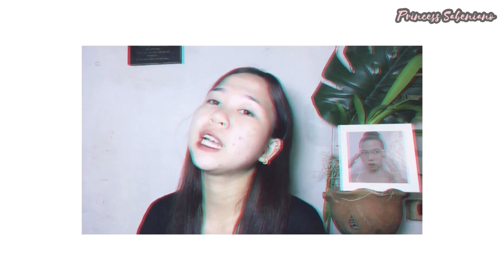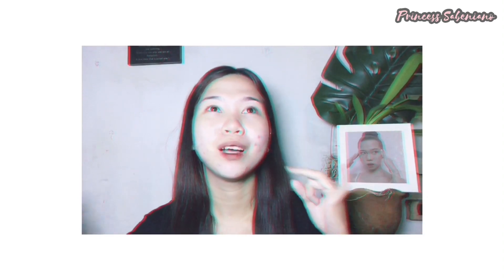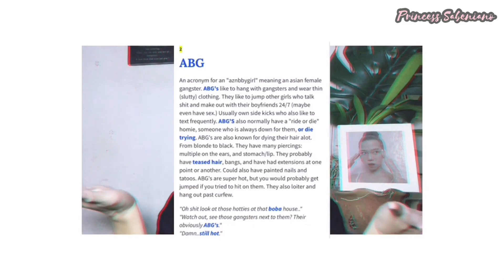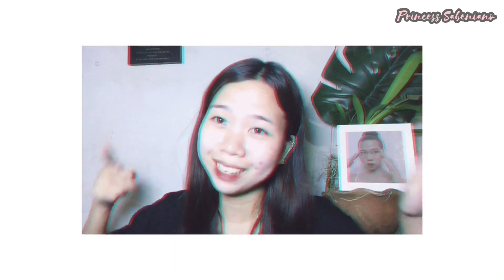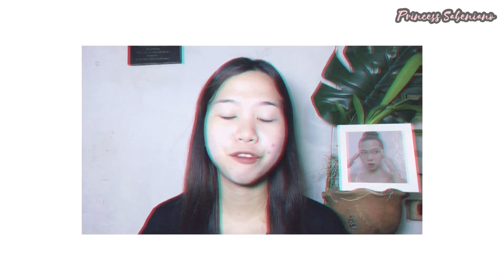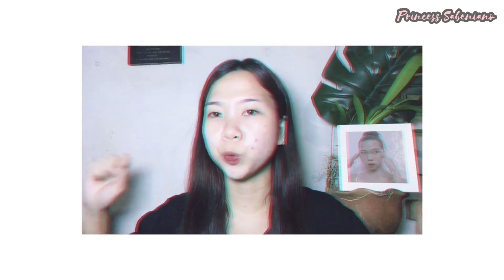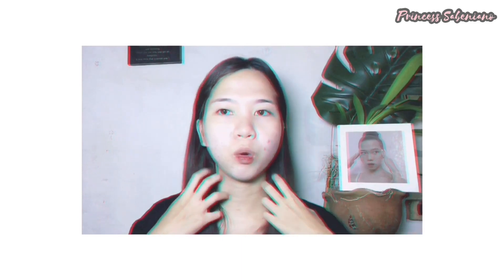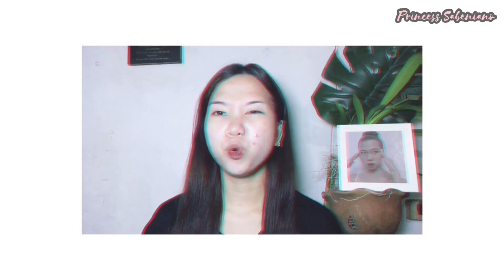ABG TRANSFORMATION ⚡️ • Princess Sabeniano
𝗔𝗕𝗚 ••

An acronym for an "aznbbygirl" meaning an asian female gangster. ABG's like to hang with gangsters and wear thin (slutty) clothing. They like to jump other girls who talk shit and make out with their boyfriends 24/7 (maybe even have sex.) Usually own side kicks who also like to text frequently. ABG'S also normally have a "ride or die" homie, someone who is always down for them, or die trying. ABG's are also known for dying their hair alot. From blonde to black. They have many piercings: multiple on the ears, and stomach/lip. They probably have teased hair, bangs, and have had extensions at one point or another. Could also have painted nails and tatoos. ABG's are super hot, but you would probably get jumped if you tried to hit on them. They also loiter and hang out past curfew.

Drop your video suggestions mermaid loves xx don't mind my healing skin days hihi we'll get through it 💋💖

And lastly wear your genuine smile even though days been hard towards you. Please always remember that you are loved💓

•video editor|imovie
•thumbnail editor|picsart